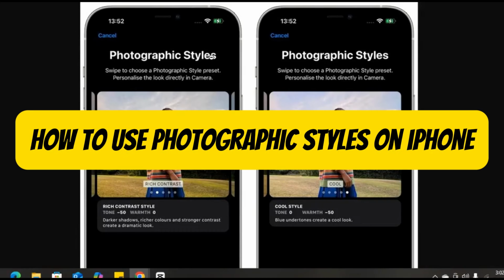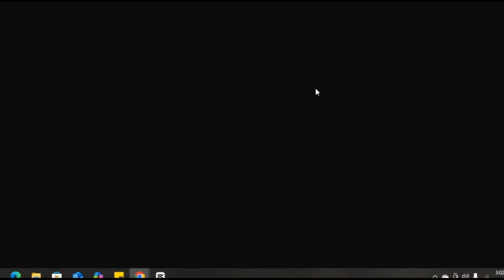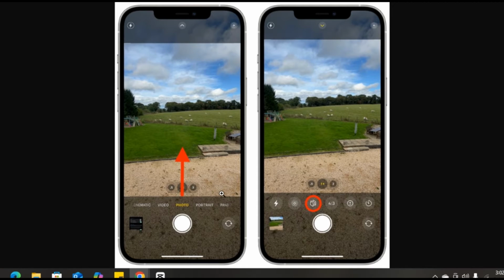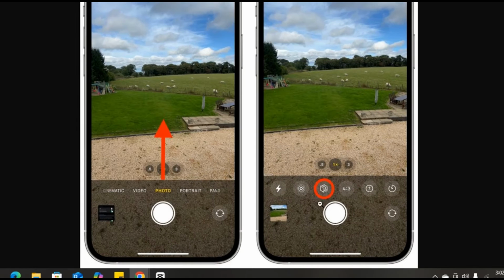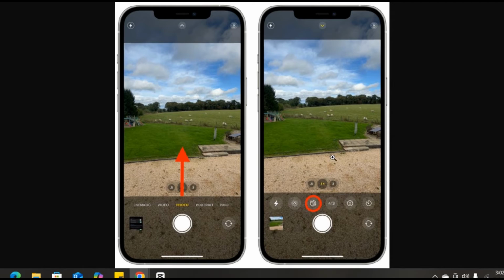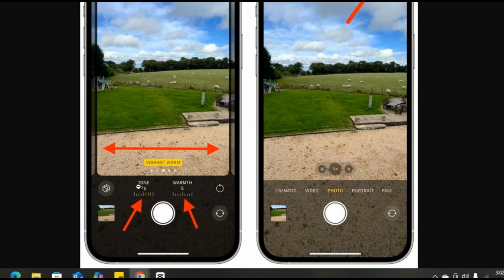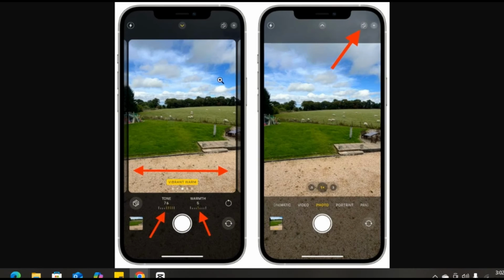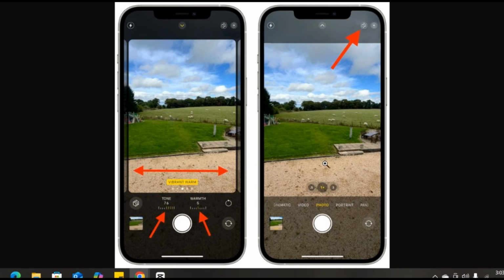NEW! How to Use Photographic Styles on iPhone (2025) | Master Your iPhone Camera Settings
Want to customize your iPhone photos like a pro in 2025? In this quick tutorial, I’ll show you how to use Photographic Styles on iPhone, including where to find the setting, how to switch styles, and tips for choosing the best one based on your aesthetic. Whether you love rich contrast, vibrant tones, or natural looks—Photographic Styles give you creative control over every shot.

✅ What You’ll Learn in This iPhone Camera Tutorial:
🎨 What Photographic Styles are and how they differ from filters
⚙️ How to enable and change styles directly in the Camera app
📱 Which iPhone models support Photographic Styles (iPhone 13 & newer)
🖼️ Side-by-side comparisons of each style: Standard, Rich Contrast, Vibrant, Warm, and Cool
🎯 When to use each style for portraits, food shots, and landscapes

⏳ Timestamps:
0:00 Intro – What Are Photographic Styles on iPhone?
0:25 Where to Find Styles in the Camera App
0:40 How to Set a Default Style
0:55 Live Demo: Switching Between Styles
1:10 Tips on When to Use Each Style

✅ Instantly upgrade your iPhone photography with better color tone control
✅ Personalize your images without third-party editing apps
✅ Get a pro look straight from the Camera app
✅ Great for content creators, vloggers, and casual photographers alike

✅ iPhone users who want more control over photo style
✅ Creators looking to create a consistent visual aesthetic
✅ Beginners curious about mobile photography customization
✅ iPhone 13/14/15/16 owners ready to go beyond filters